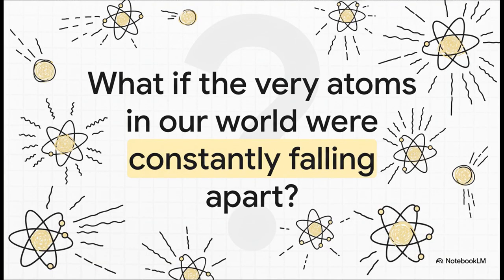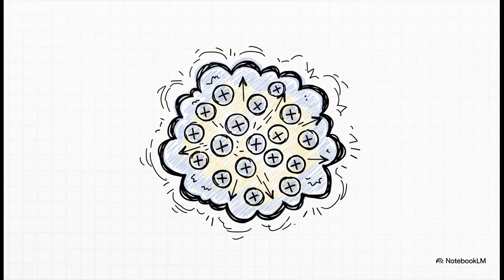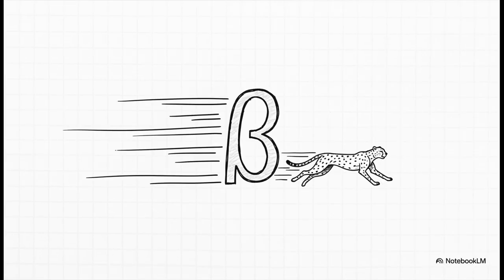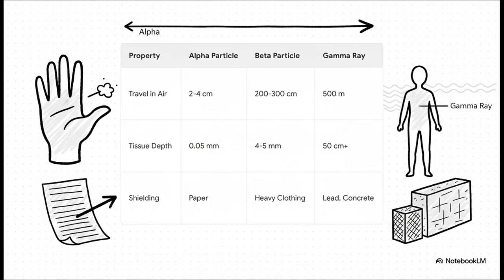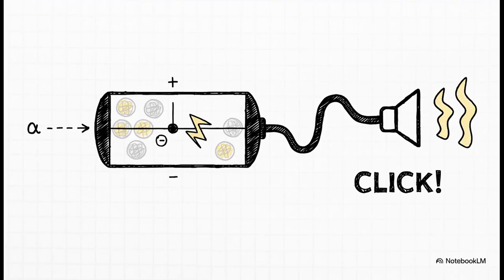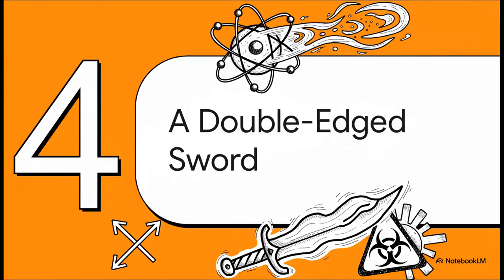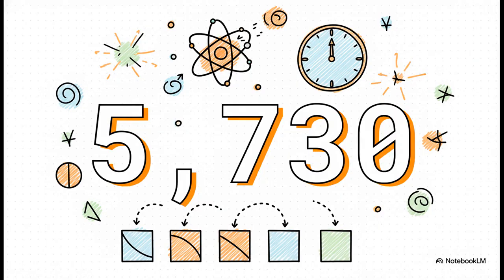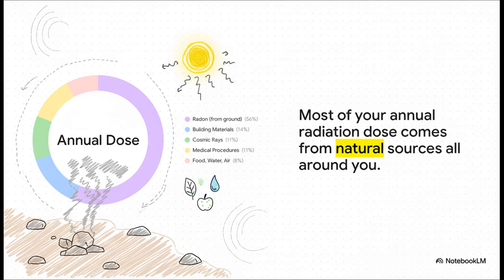Nuclear Radiation: Concepts, Decay, and Applications: Unseen Force